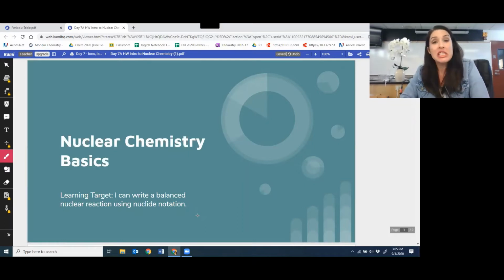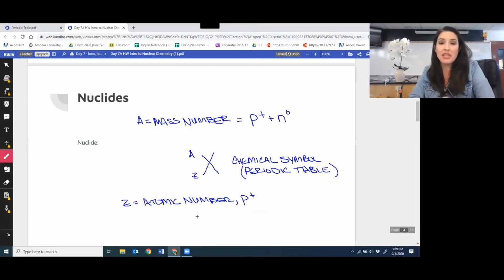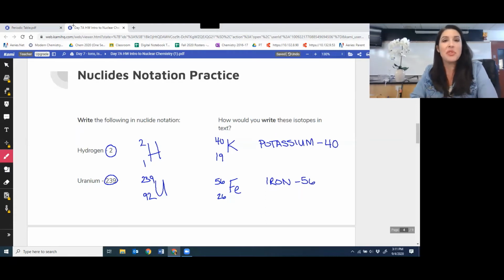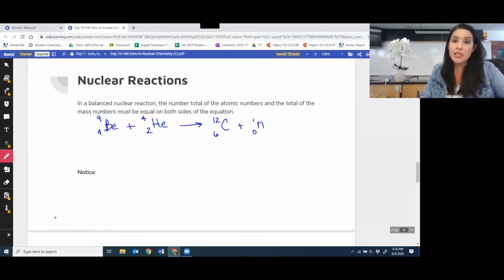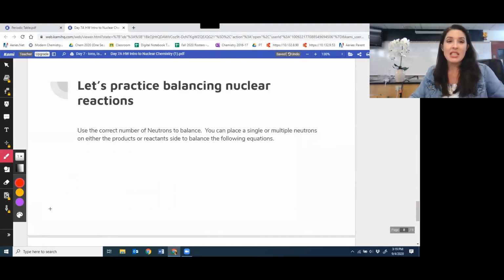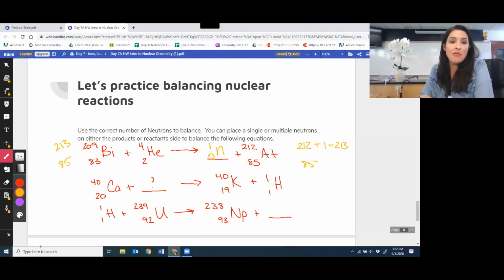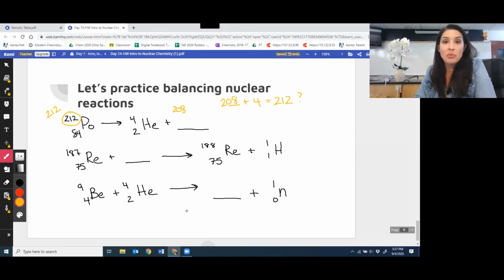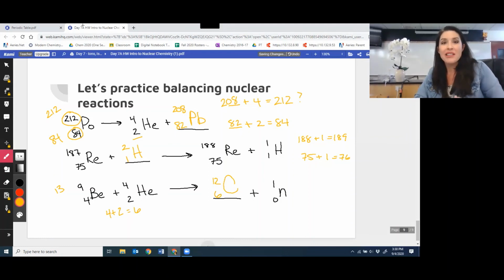Nuclear Chemistry Basics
Ms. Sanner covers nuclide notation and balancing nuclear reactions.